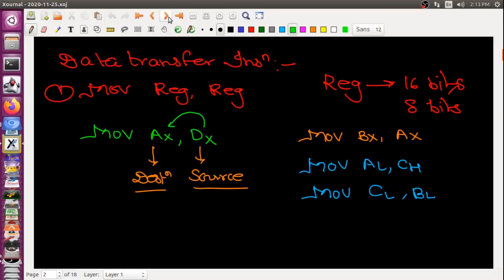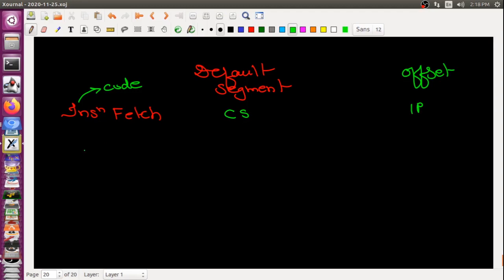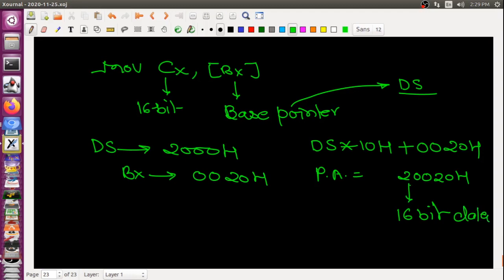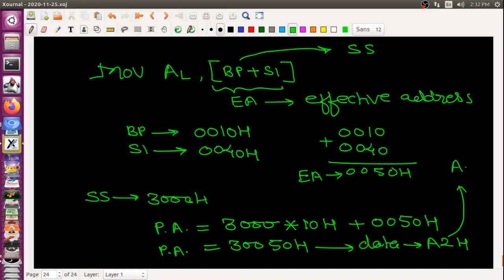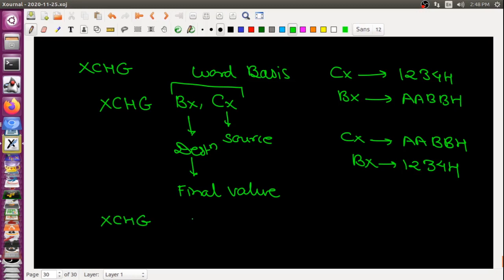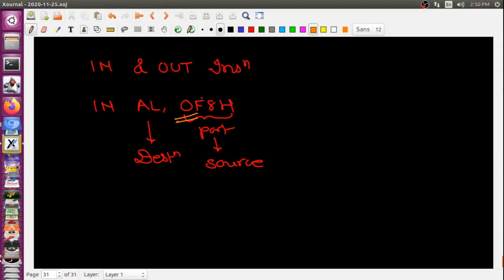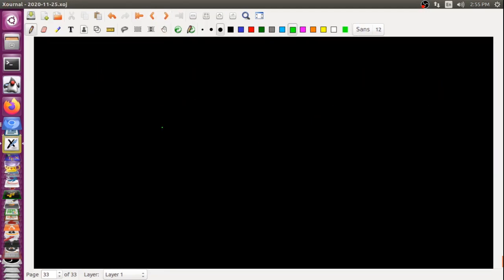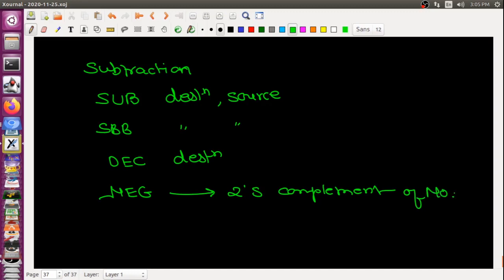Lecture-20-8086 Instruction set Part 2